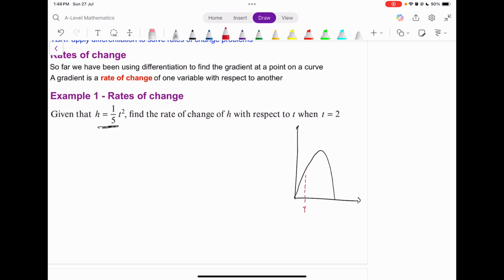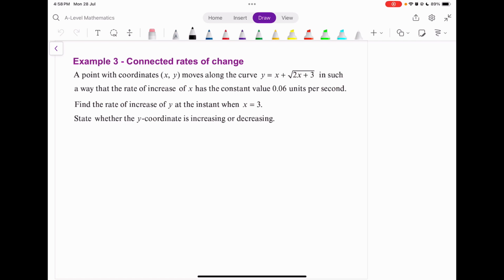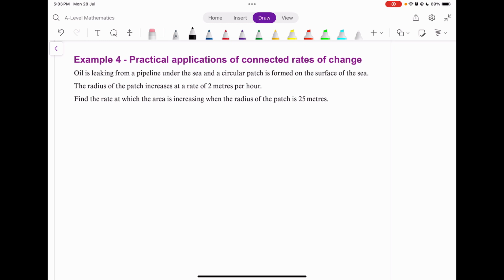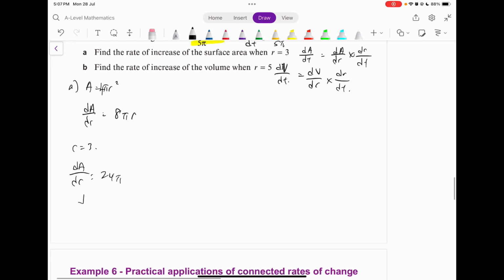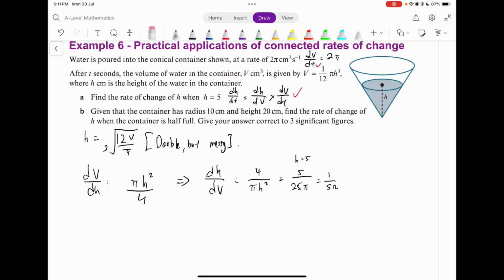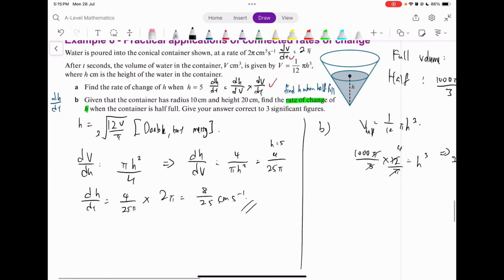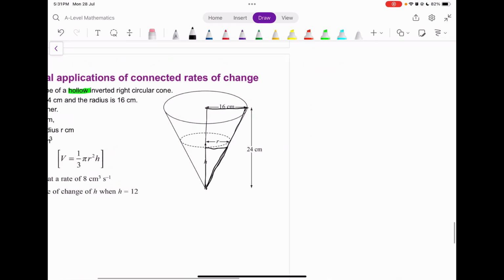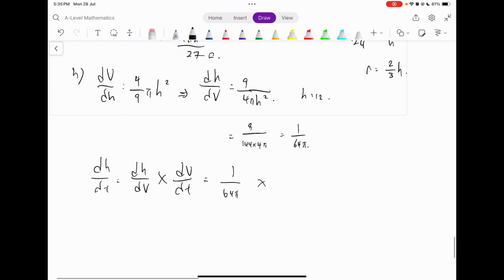Week 10 Lecture 17.3 Differentiation real-life application 2